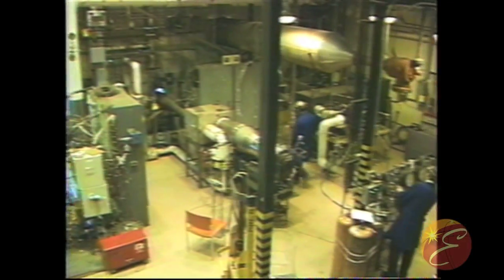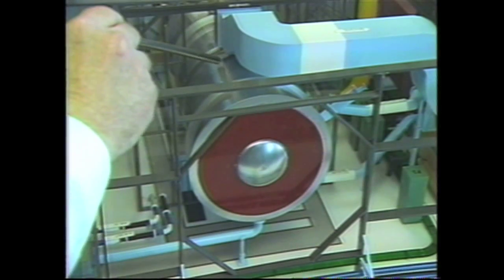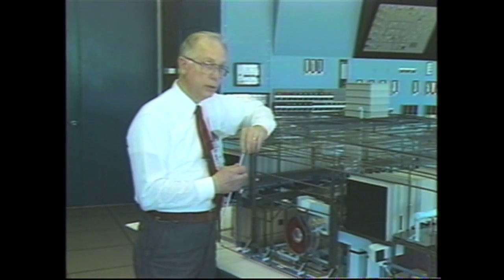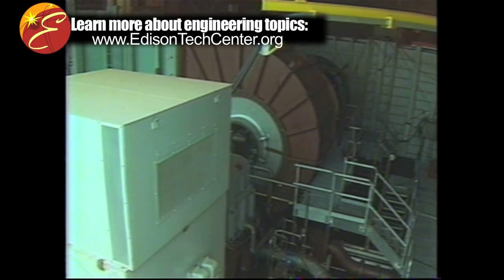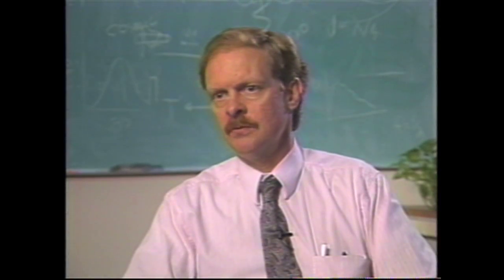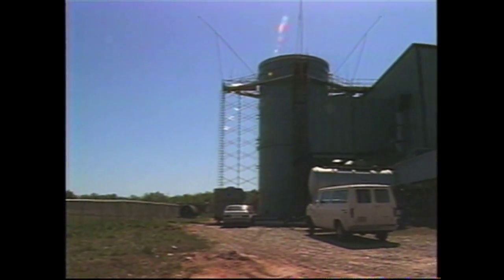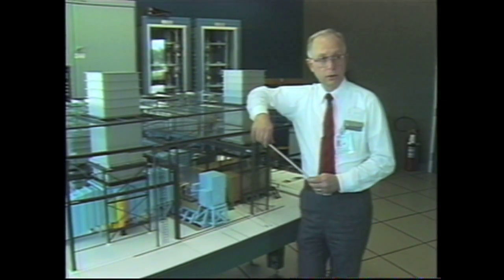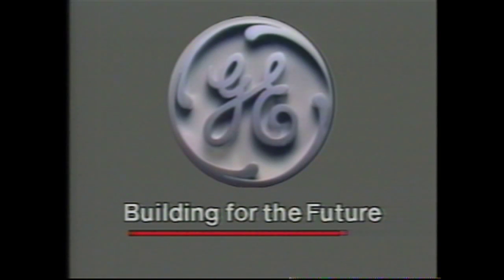Schenectady Gas Turbines - 7F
General Electric 7F gas turbine, developed in Schenectady and tested in Greenville, SC. This video from the 80s tells us about aspects of the turbine and its testing process. See our webpage on gas turbines to learn more about them.